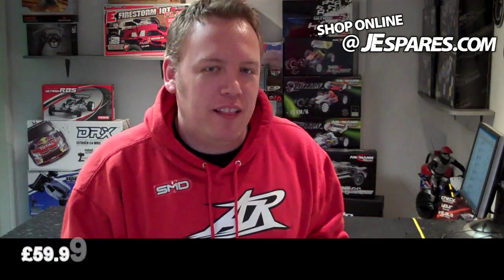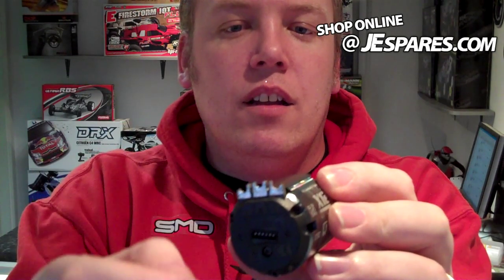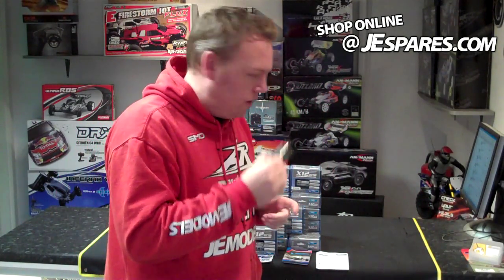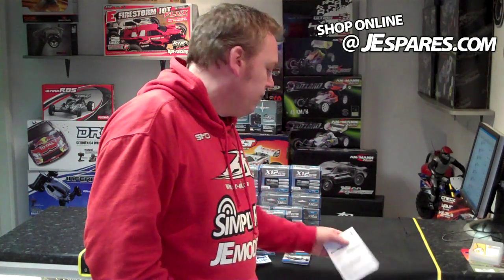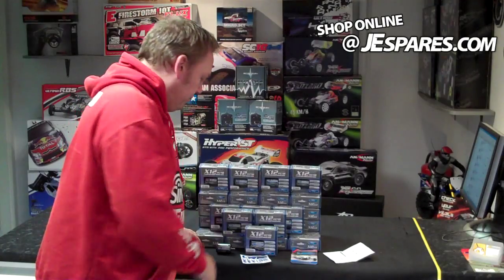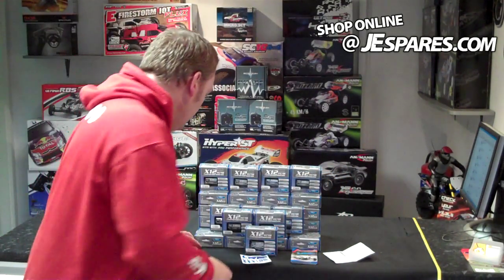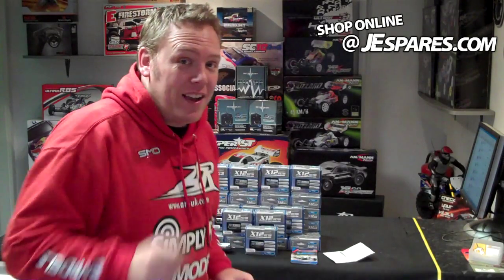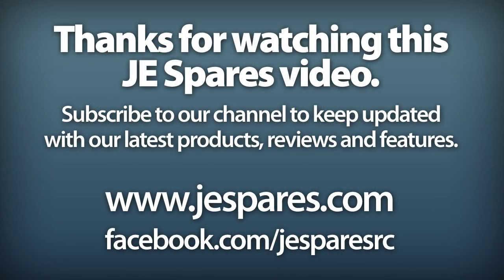JE Spares - LRP Vector X12 Brushless Motors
We've got an incredible offer for you, exclusive to JE Spares. Whilst stocks last, save 18% on the remaining LRP Vector X12 Brushless Modified Motor range that we have in stock. We have many turns available.

LRP has developed a completely new revolutionary brushless motor the r/c scene has never seen before. The "VECTOR X12" brushless motor sets new benchmarks when it comes to electric motor performance and will be the motor to beat for high-level racing competition. The R&D team has been hard at work, developing a completely new brushless base platform. Together with the LRP Factory team they have spent many hours of track time and all the knowledge gained during the last couple of years being the leader in brushless R/C technology to achieve the best product possible.

The VECTOR X12 features a totally new design structure, including the fully adjustable and replaceable PreciSensorTM system, a completely new precision sensor positioning system for power, torque, throttle response and efficiency never seen before. The motor is unlike any other brushless motor! Constructed of 2 main parts and using only 4 screws, resulting in a motor which is easier to work on and the possibility to access and replace the rotor with the motor still left in the car. In addition to this it features an all new sintered 12.5mm size magnet graded on a new strengthened shaft, to further optimise the motors performance, efficiency and mid-range torque. This new X12 has been perfected in every small detail which makes this new brushless motor setting the new benchmark in brushless performance!

• Dismountable Front Can
• New Packed Stack
• Precisensor System
• Reproducible Timing

• RPM: 51,120
• Power: 519W
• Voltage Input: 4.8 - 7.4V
• Specific RPM/Volt, kv: 7,100
• Efficiency: 91%